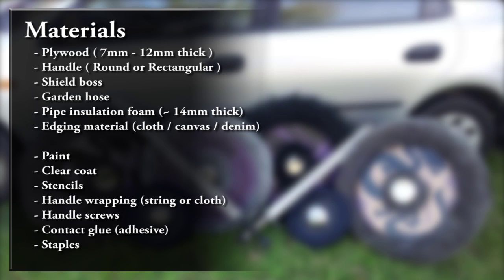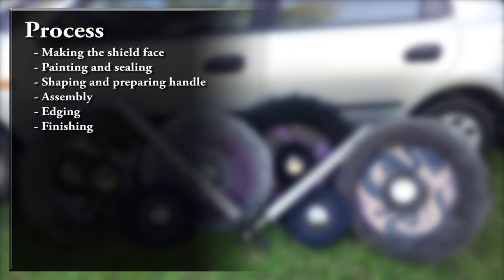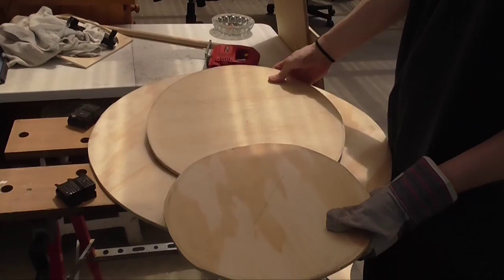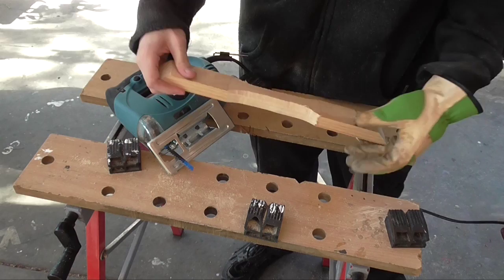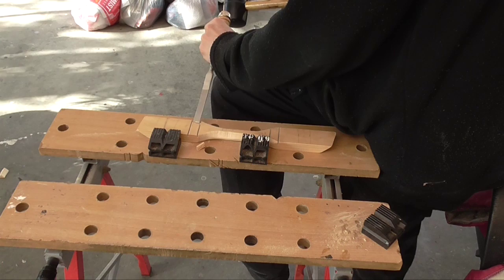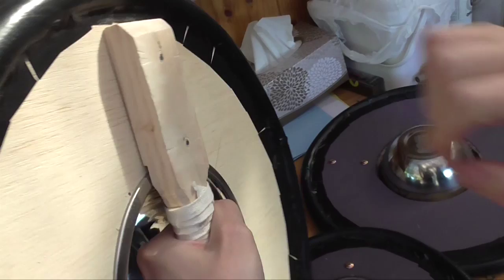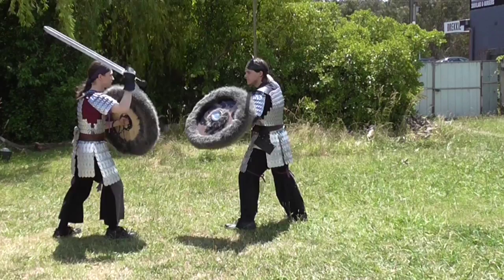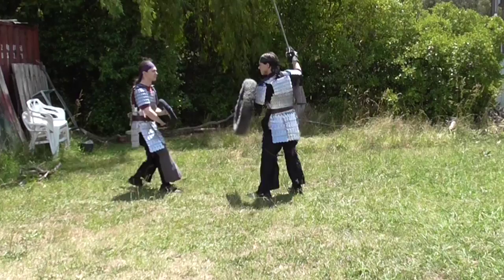Round Padded Shield Making Tutorial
Used throughout history and across numerous cultures the shield is a fundamental weapon used in hand to hand combat. Many different styles of shields existed, each with differences in their construction and use in combat.

This video shows the process used to make our foam padded, plywood round shields. Including the materials, tools and process. It also includes a brief evaluation of their performance and usage.

For further details visit this video in tutorial / blog post form on my